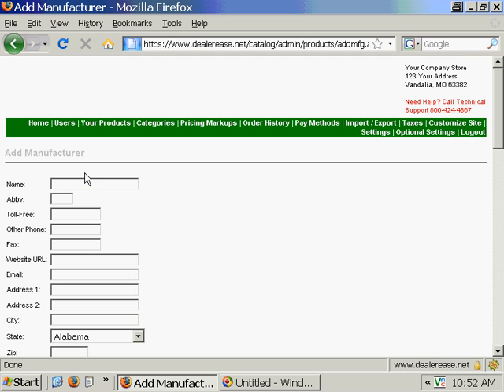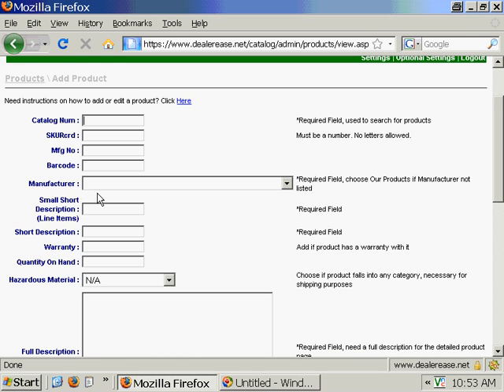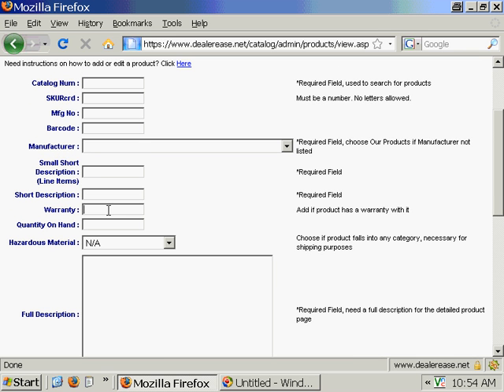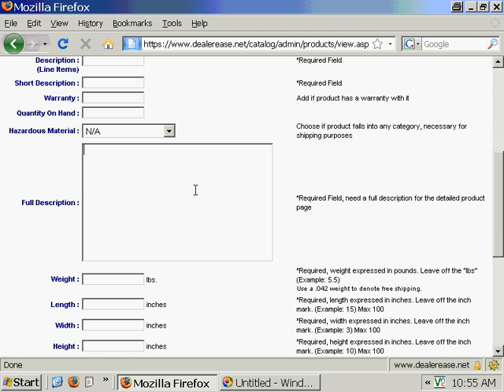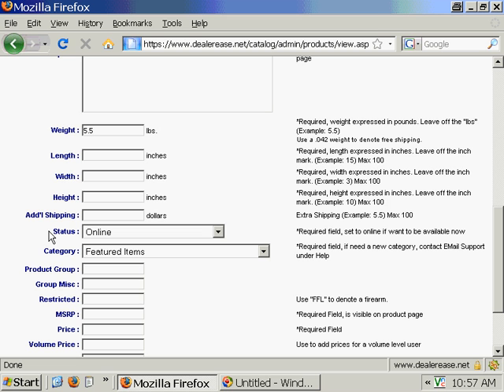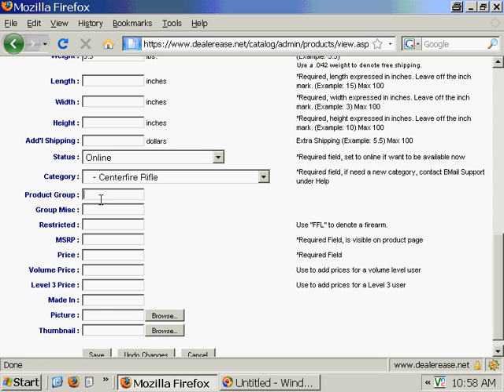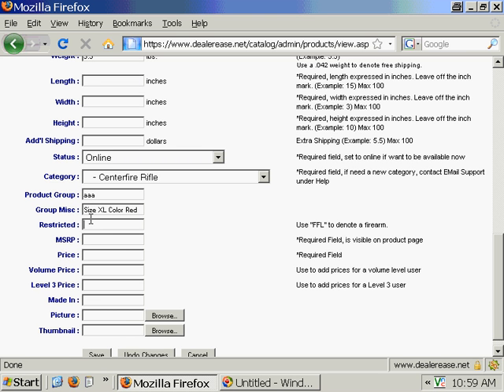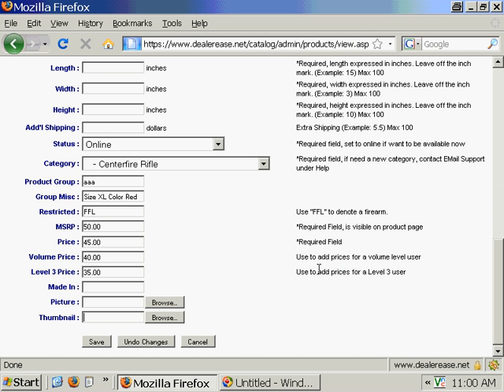Dealerease.net Training Part 3 Categories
Green Supply is a wholesale distributor of Camping, Hunting and Shooting Supplies. We offer a shopping cart service pre-populated with 15,000 items. We keep track on the inventory, pictures and descriptions and you keep the profit.